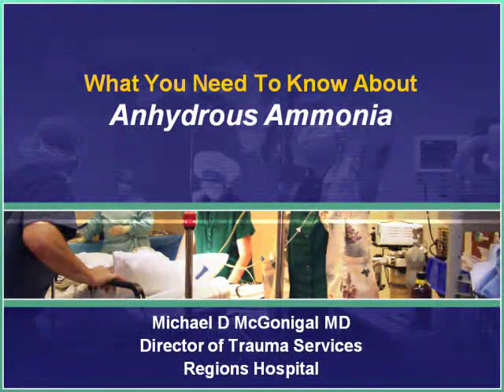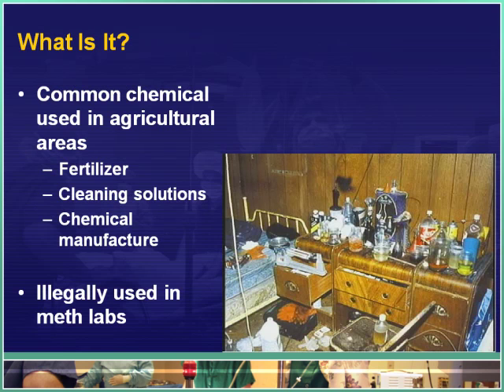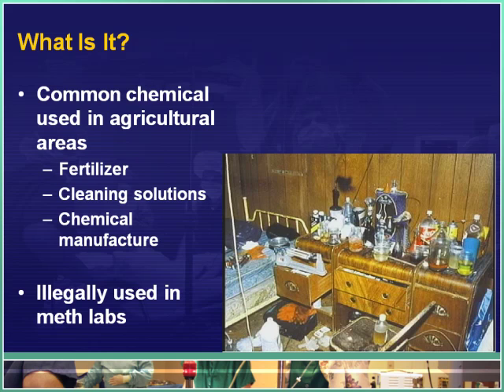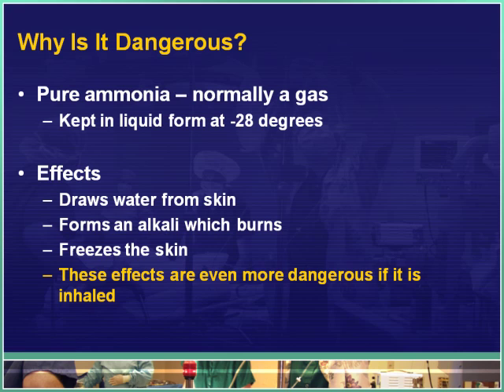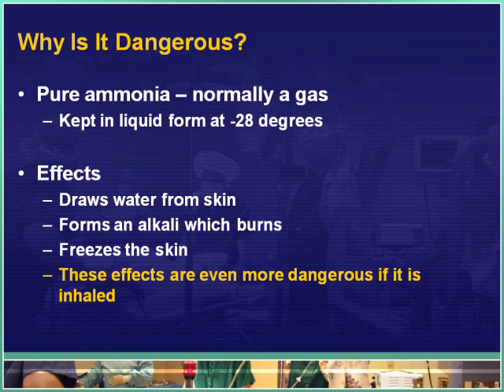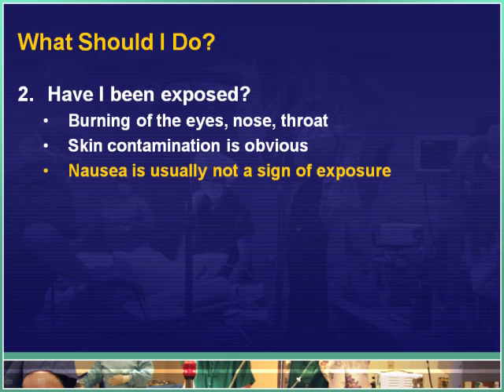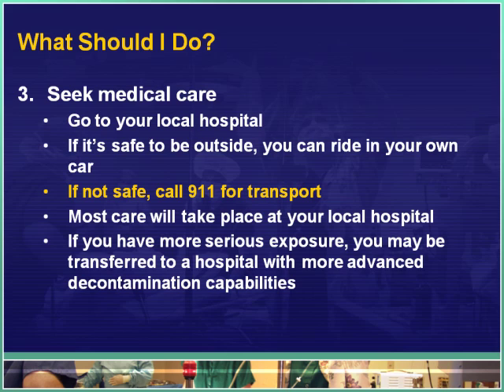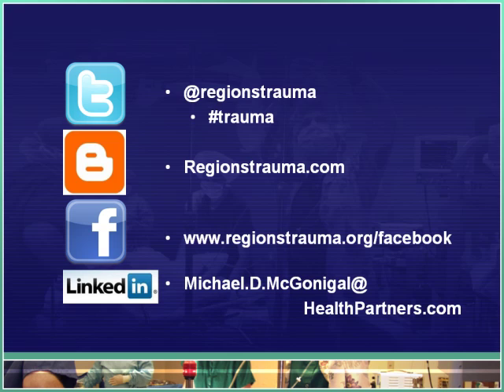What You Need To Know About Anhydrous Ammonia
Explains what anhydrous ammonia is, why it can be dangerous, and what to do if you are exposed